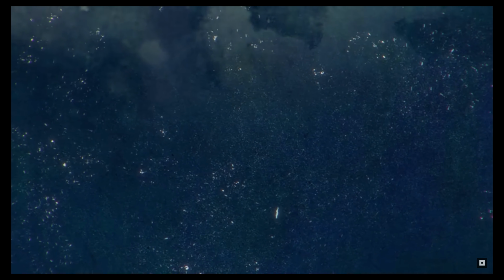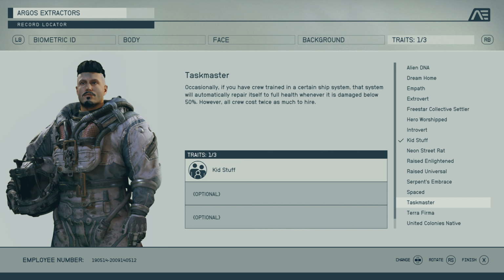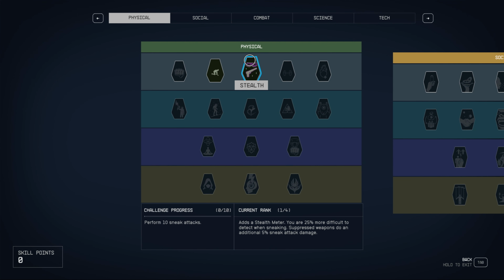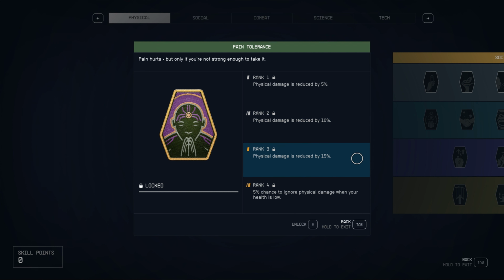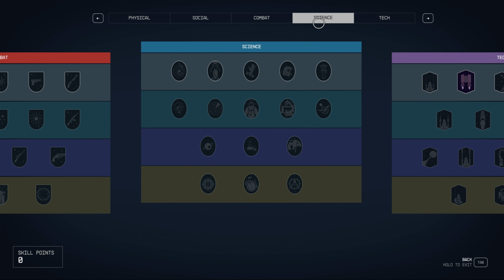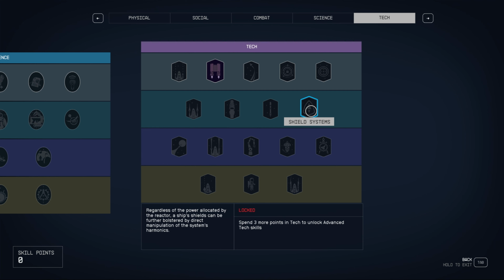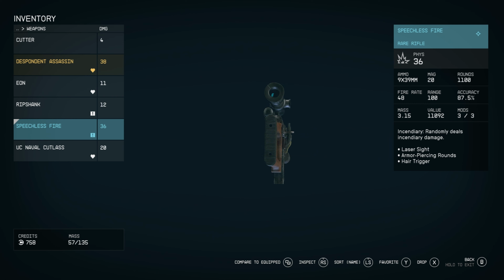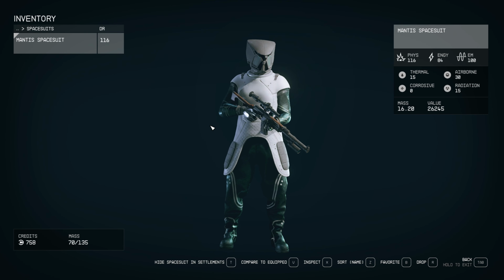Starfield Builds - Elite Sniper | Role Playing Edition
ntata shows you how to role play as an Elite Sniper.

00:35 Intro
01:53 Background
01:54 Traits
02:39 Skills
04:18 Anomaly Power
04:48 Weapons
05:25 Armor
05:57 How to Play